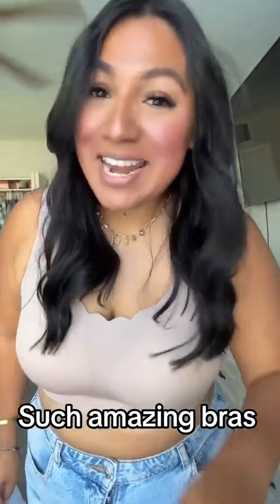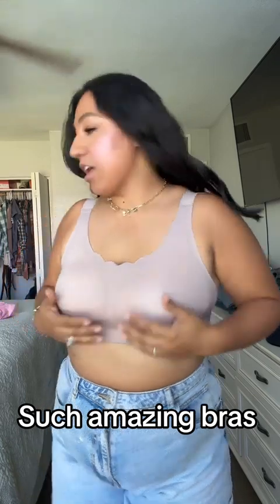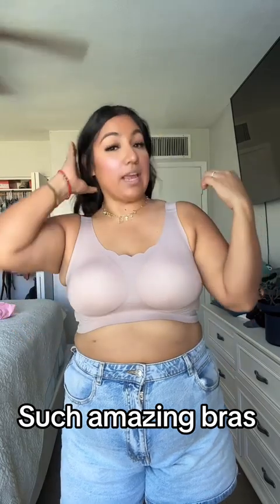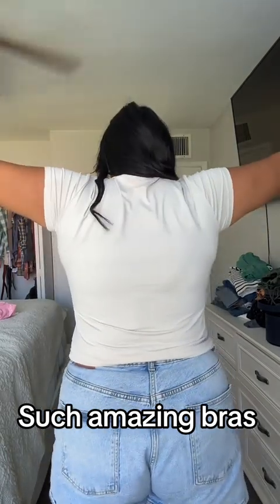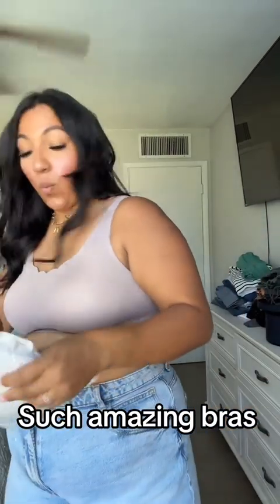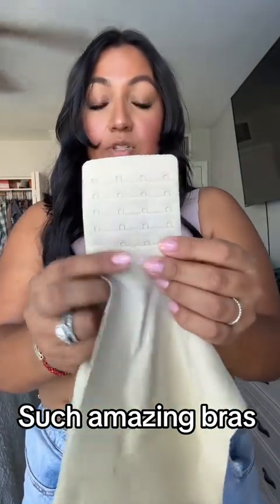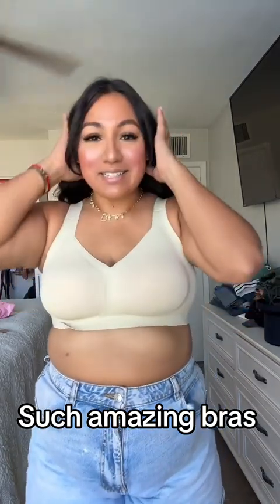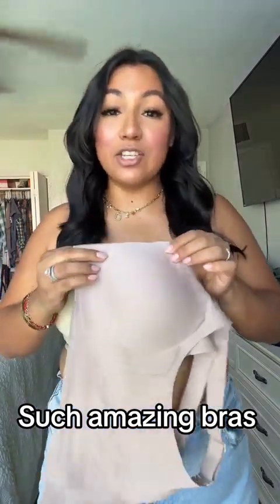Daliela loves Harper 2.0 & Kelly 2.0 for their ultra-soft fabric & perfect fit.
Indulge in the plush comfort of Harper 2.0 and Kelly 2.0! Daliela adores their ultra-soft fabric and how perfectly they fit. Elevate your style and comfort today! ✨

Don't miss out our amazing deals!